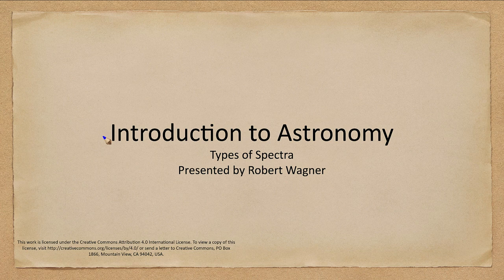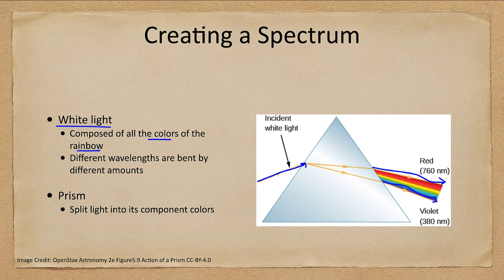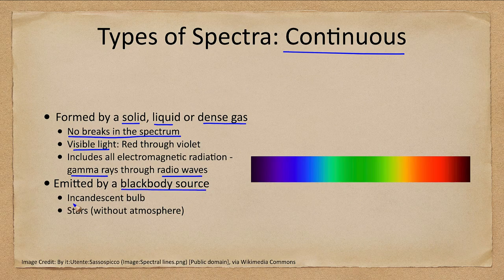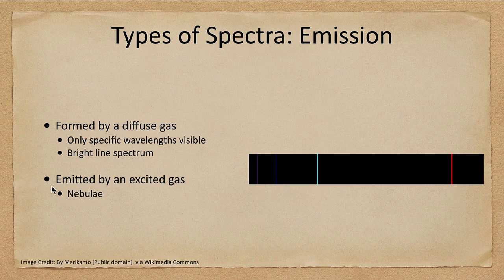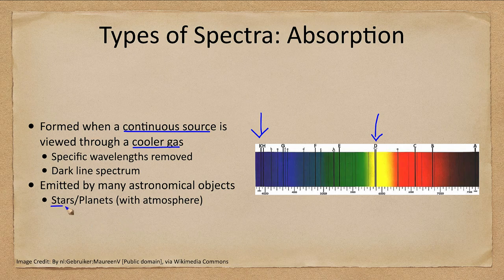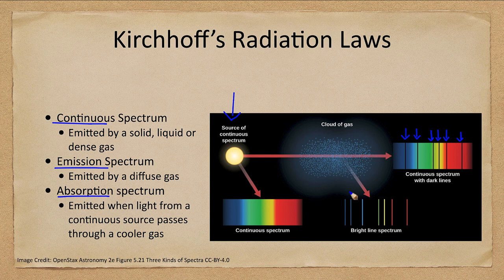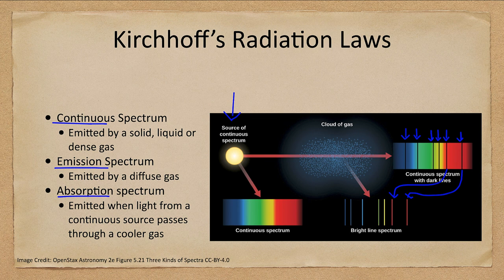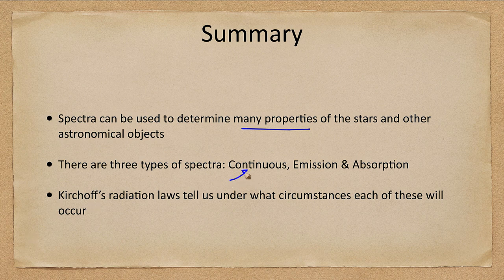Lesson 5 - Lecture 2 - Types of Spectra - OpenStax Astronomy 2023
In this lecture, we will look at the three different types of spectra that are produced: continuous, emission, and absorption. Kirchoff's laws tell us under what circumstances each of these are produced.

I can be reached with comments at . However, classes I am teaching receive priority so I will try to respond as I can to questions.

These videos have been updated for 2023 and are being released under a CC-BY license so that others can feel free to adapt them for their use as long as attribution is given.

They are currently available only in Apple Keynote format. As each chapter is recorded and I have verified that the slides are correct, I will load PowerPoint and pdf versions through the same link above.